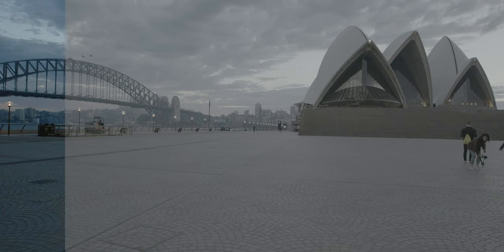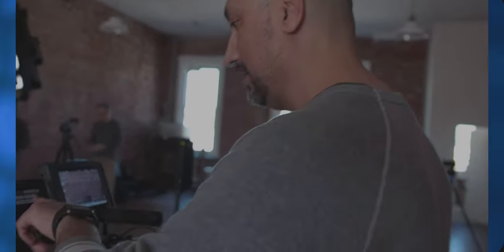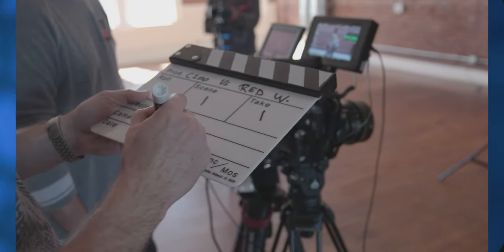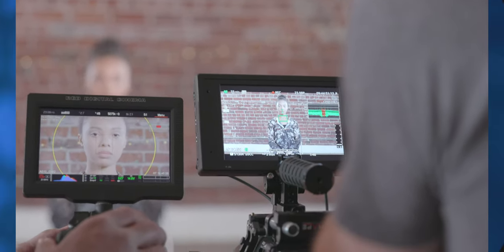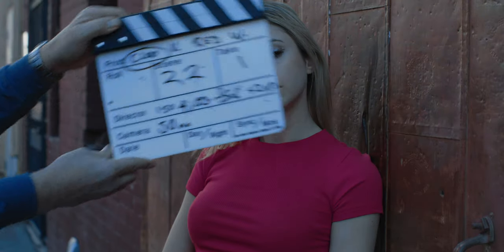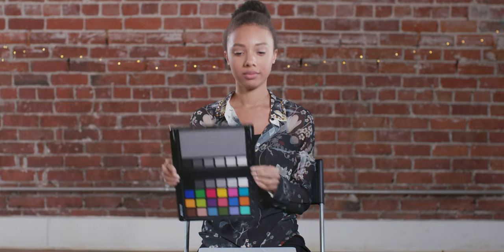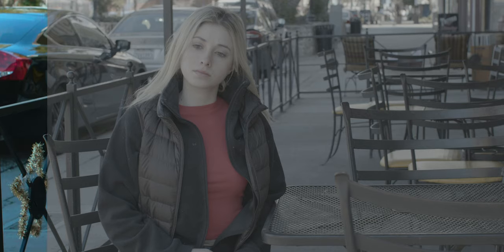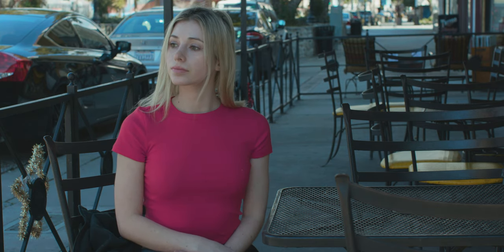Fast Video Editing in Premier, Resolve & FCX - Canon C200 RAW Pro LUT Pack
Speed Up Your Video Editing and Post Production with this Canon C200 RAW Light Pro LUT Pack. These Canon RAW LUTs work in Adobe Premier, they work in DaVinci Resolve, and they work in Final Cut Pro X (FCP X).

BMPCC 6K BRAW IndiePro LUTs

Gear I Use to Make Videos:
1.  Canon C200
2.  Canon EOS R
3.  BMPCC4K
4.  BMPCC6K
5.  Wireless Transmitter
6.  Monitor
7.  External Recorder
8.  Favorite Prime Lens
9.  Favorite Zoom Lens
10. Favorite Mic
11. Tripod
12. Monopod
13. SSD Drives

Best Deals on Camera Gear!